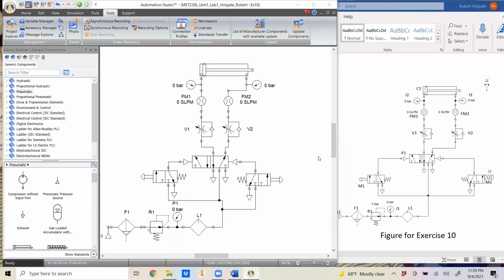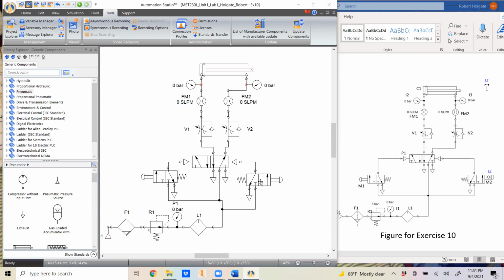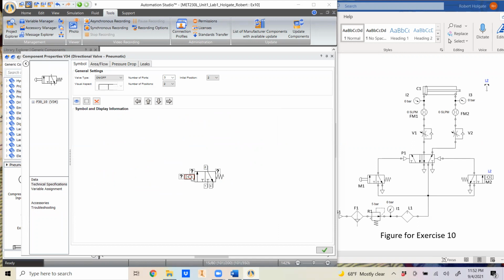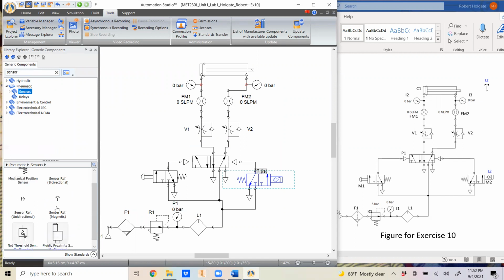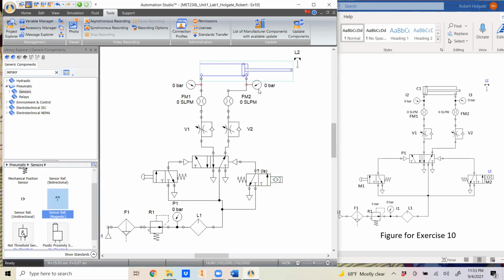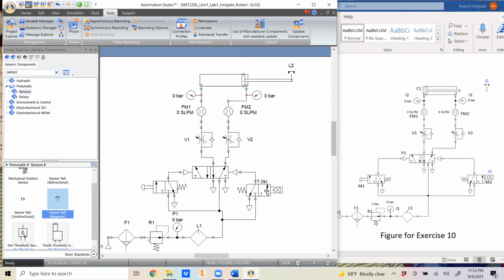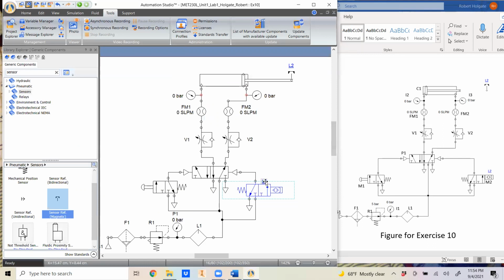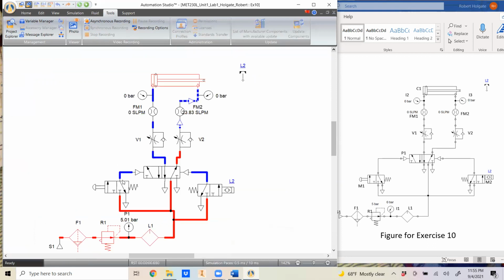MET230L U1 Lab1 Ex8 Automation Studio E7